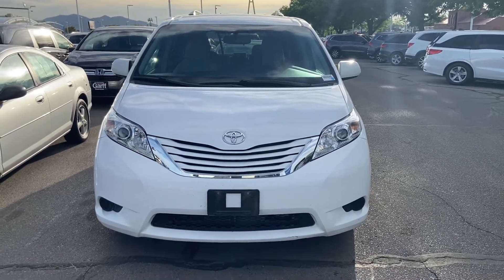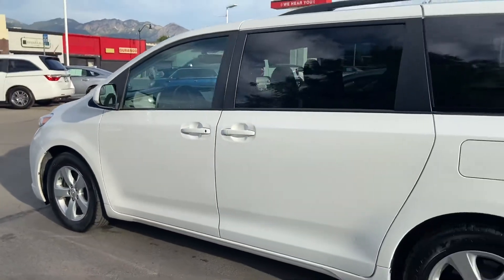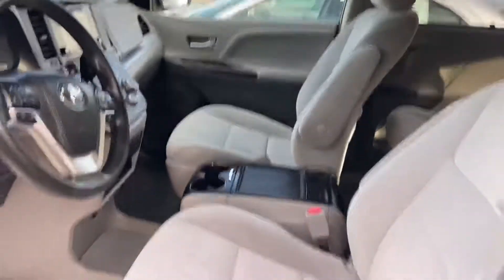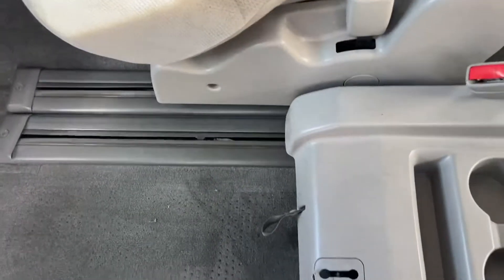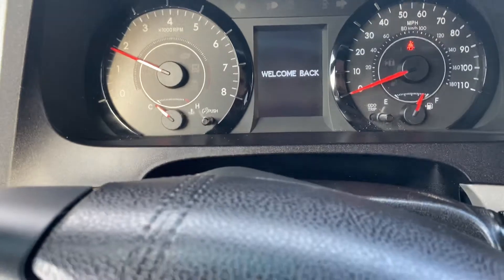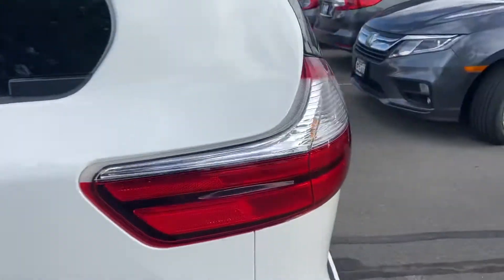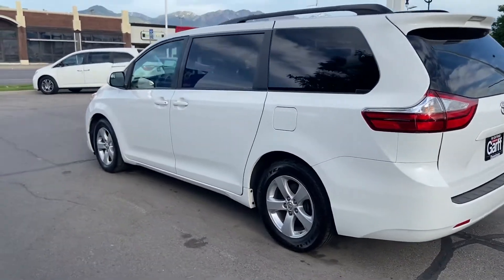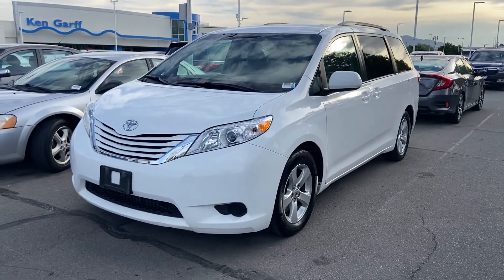2015 Toyota Sienna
Salesman; David Reyes